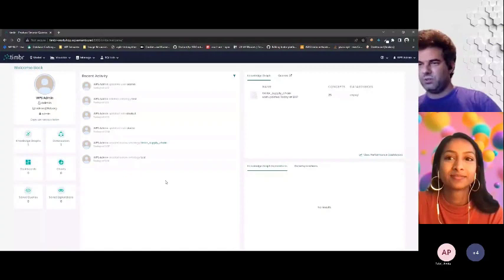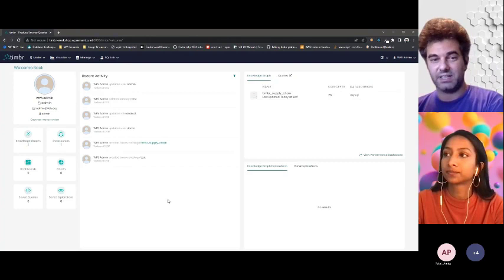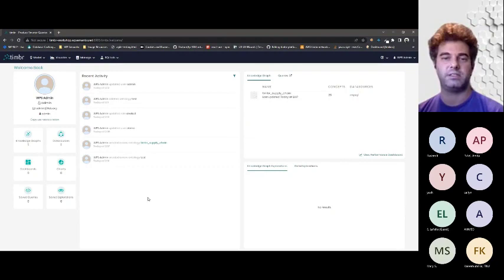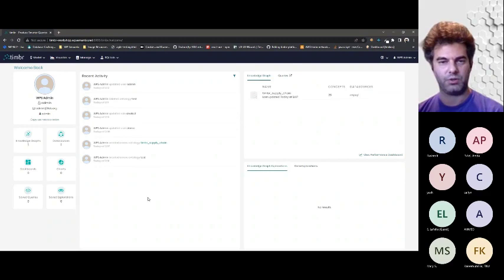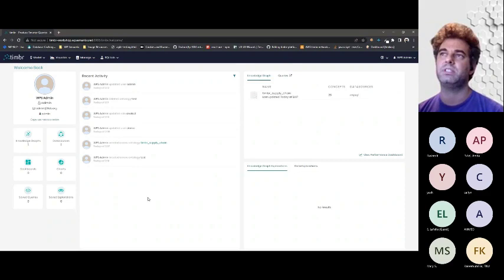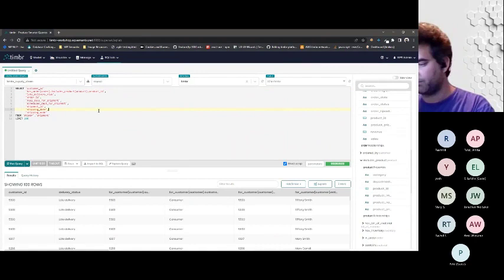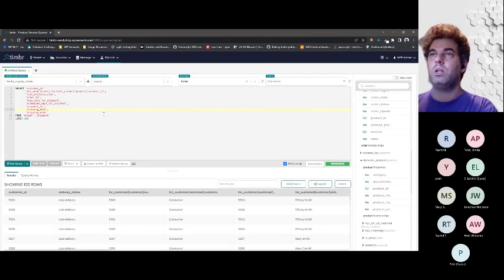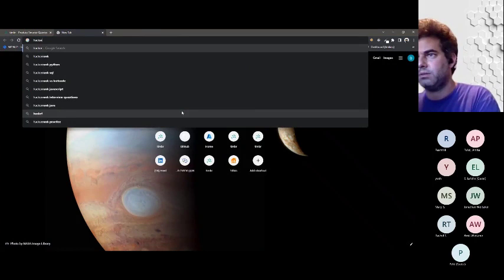Building Recommendation Engines with a Knowledge Graph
About Inclusive Data Hackathon:
The Inclusive Data Hackathon, a four-day virtual event was organized by Digital Page, a 501(c)3 nonprofit organization with a mission to change the face of the Technology and Design Industry while empowering the under-represented.
Digital Page teamed up with Capgemini Financial Services, Insights & Data, bringing a unique training-focused hackathon to give future leaders the edge needed to succeed in tomorrow’s data-driven landscape. Elevating the next generation of Insights & Data professionals moving into the consulting and financial services world.

About Digital Page:
We, at Digital Page, are passionate about providing youth in our communities, especially young women, with the education, tools, and support they need to pursue careers in technology and become leaders in the design thinking space.